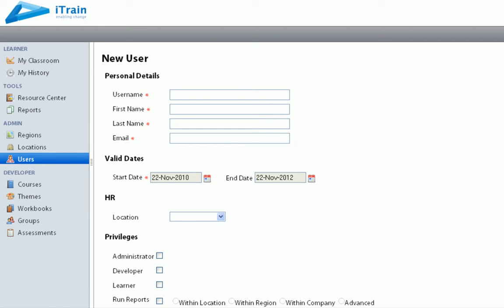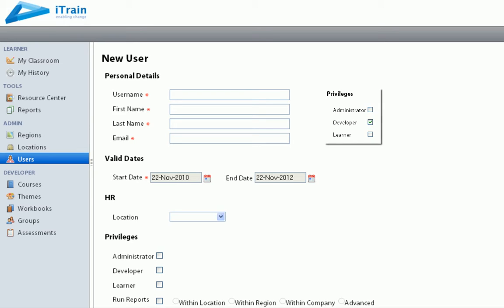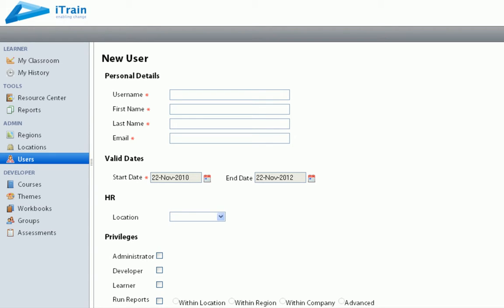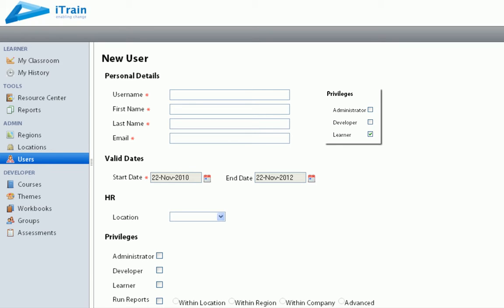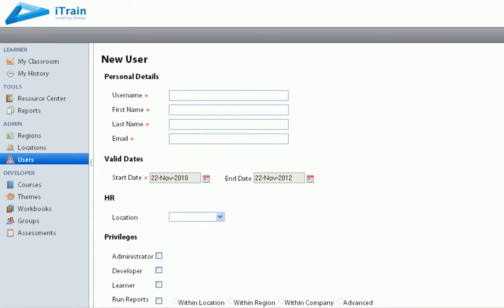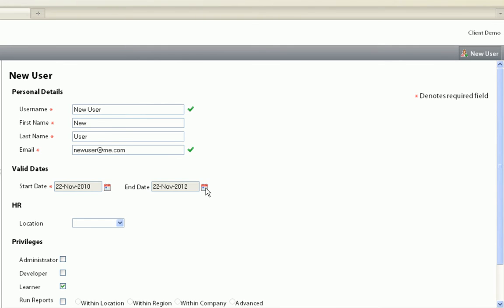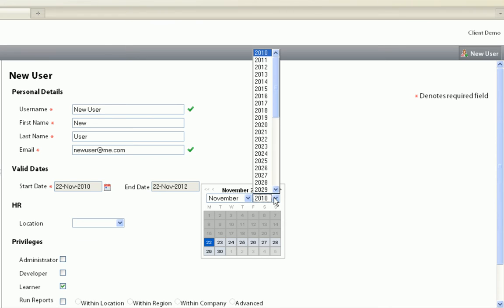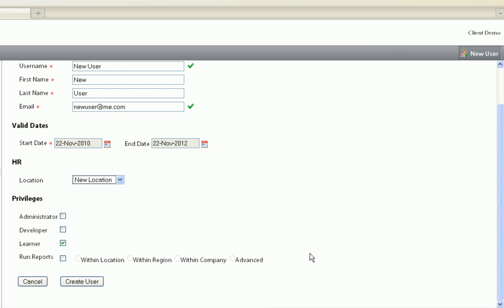How To Create A New User - Guide To Stratus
How To Create A New User - Video presentation guide to using Stratus.